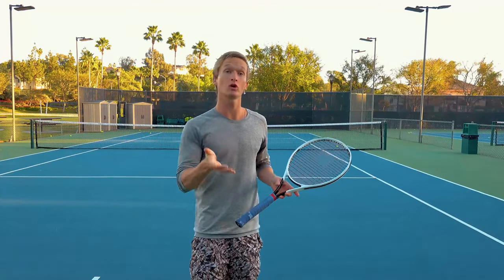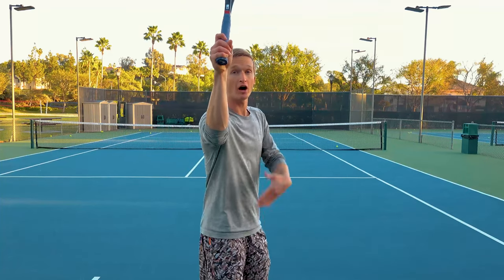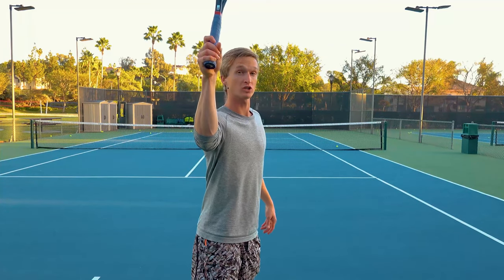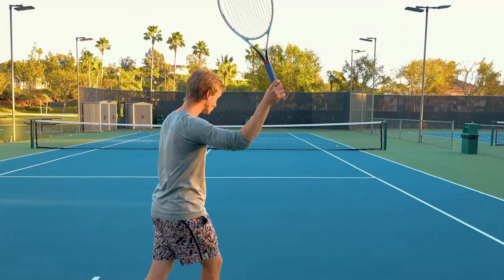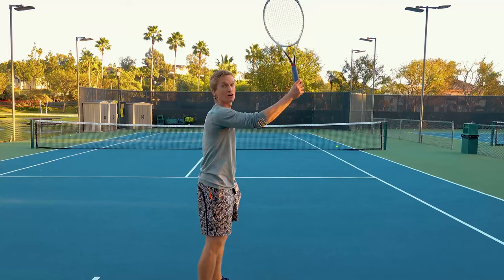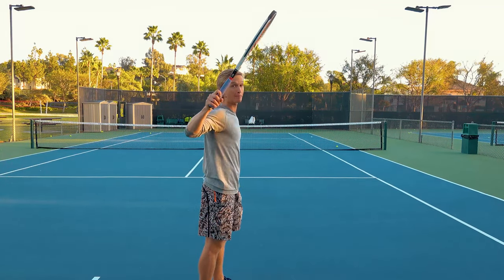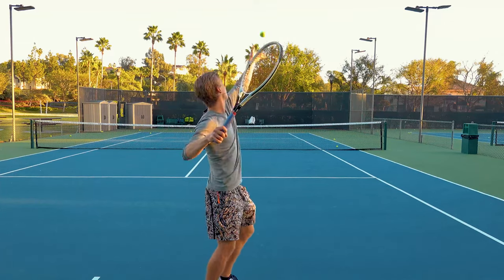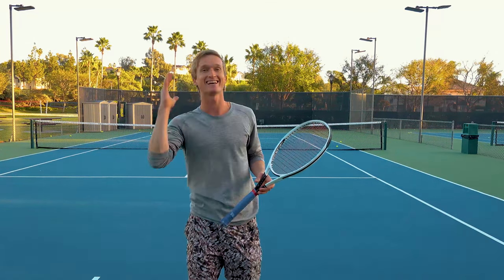fifth plane of motion